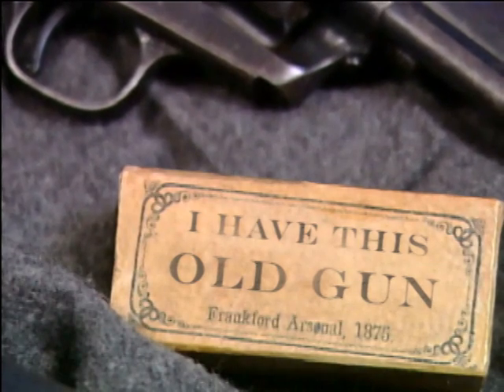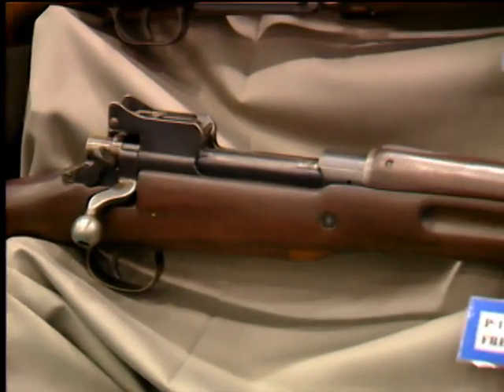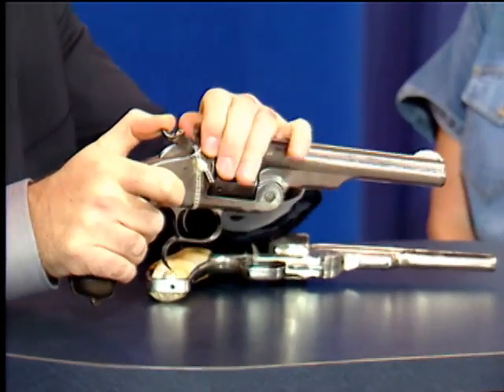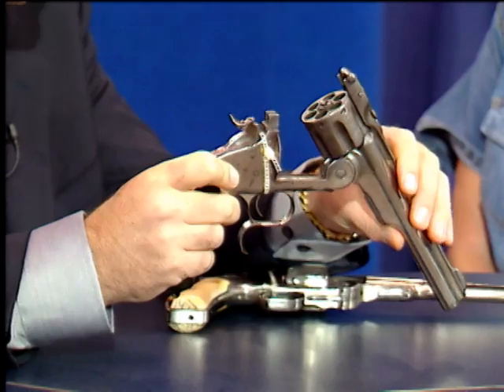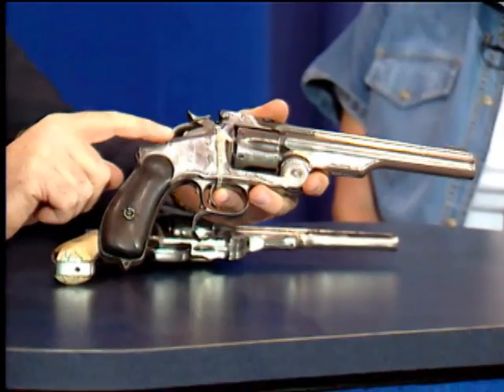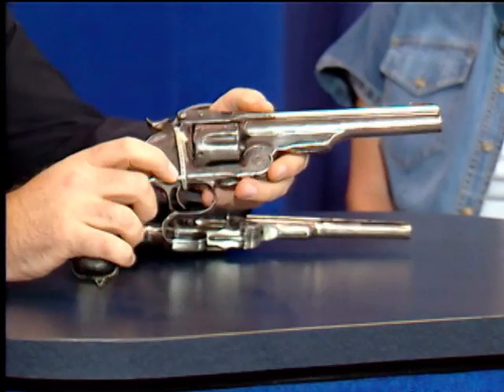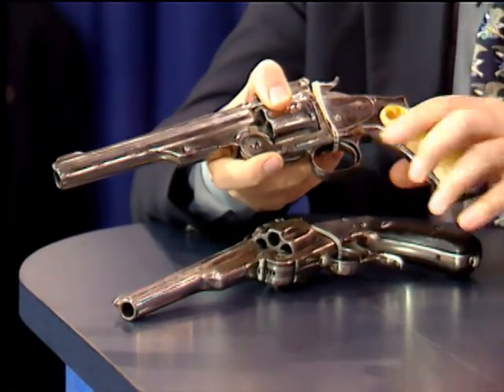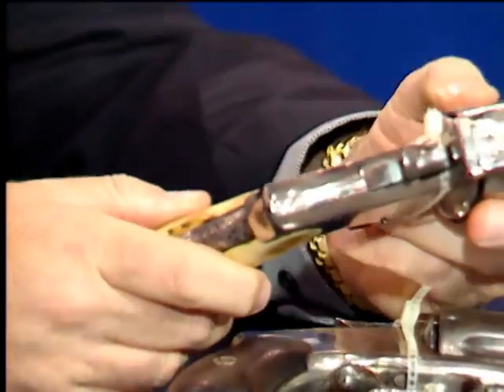Gun Values- S&W M3 Russian Revolvers - I have this old gun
Jim Supica of the NRA National Firearms Museum evaluates Smith & Wesson M3 Russian Revolvers on this episode of American Rifleman TV's "I have this old gun" on The Outdoor Channel (episode 513).  For more gun evaluations from the NRA National Firearms Museum